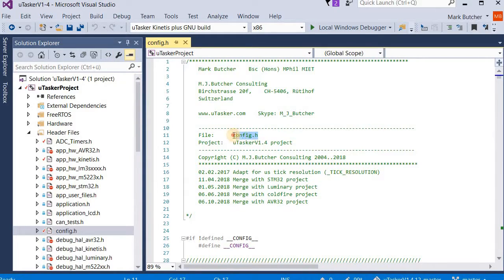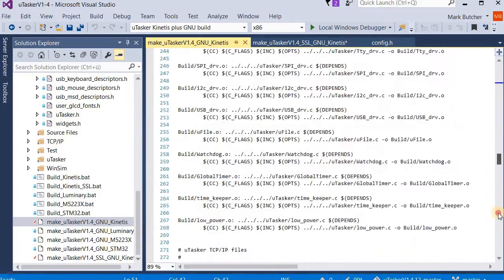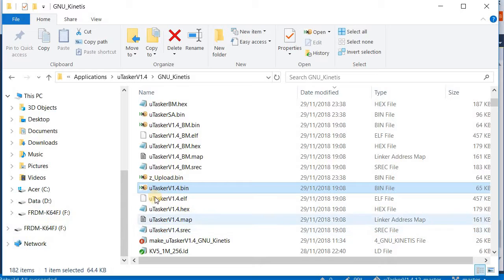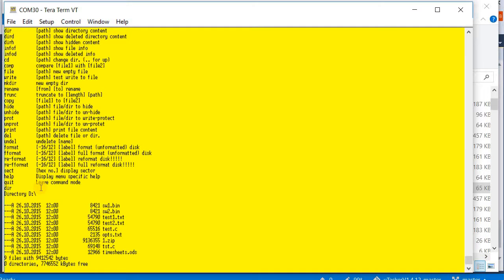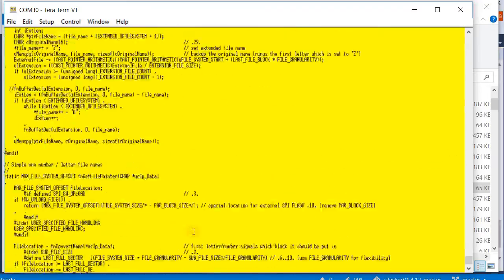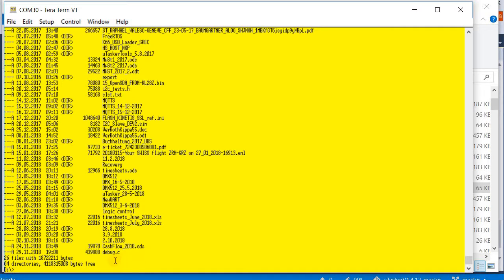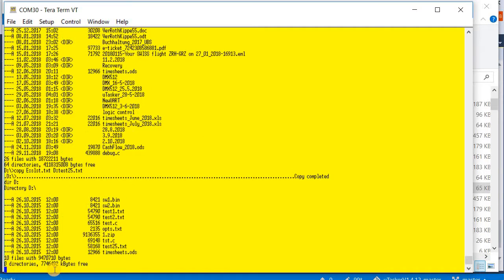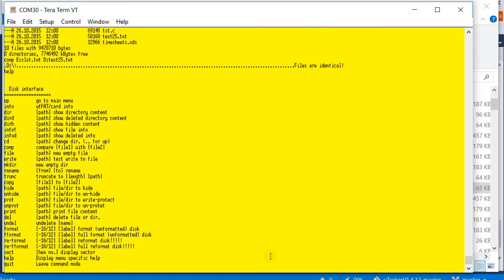utFAT on FRDM-K64F board with SD Card and Memory Stick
uTasker project configured for SD card and USB-MSD memory stick showing its DOS like command line interface viewing files on the two media as well as copying files from one to the other and comparing file content for accuracy.